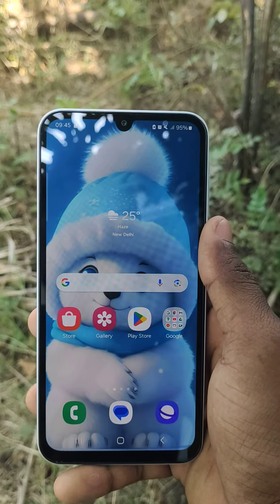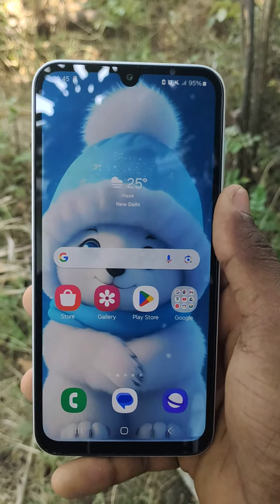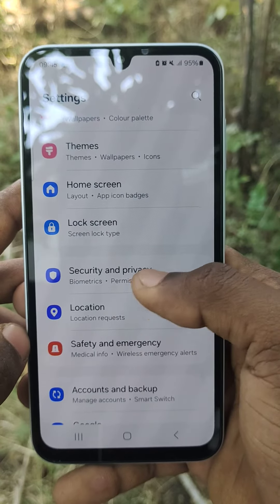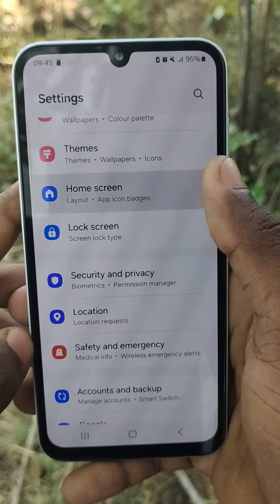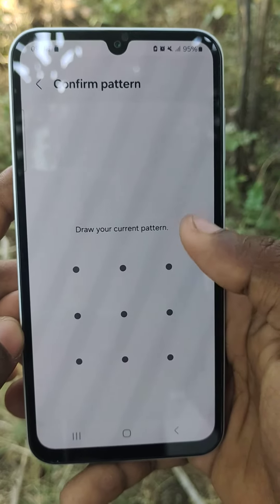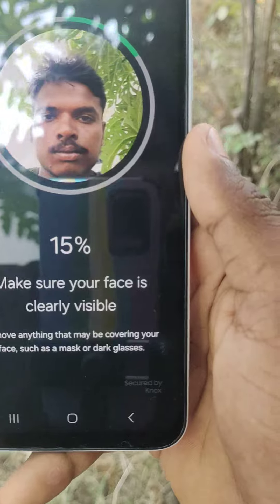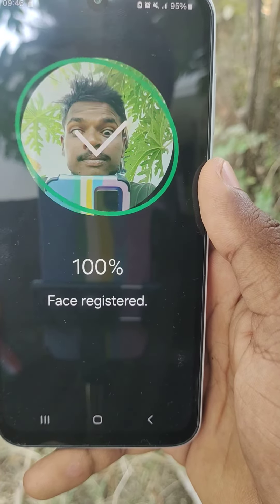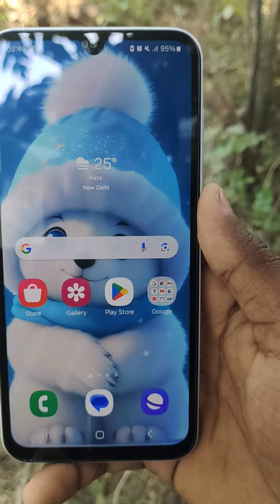Add face lock in Samsung mobiles